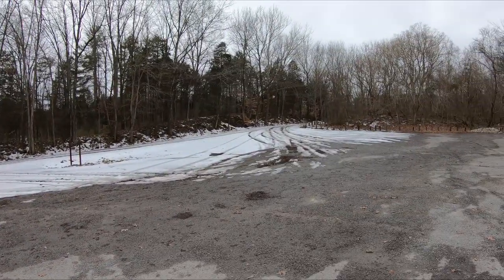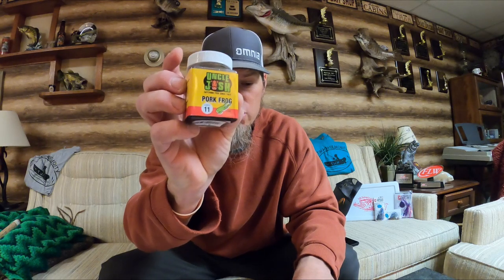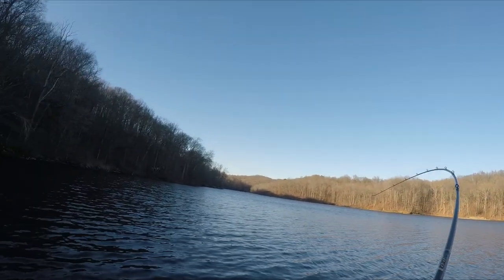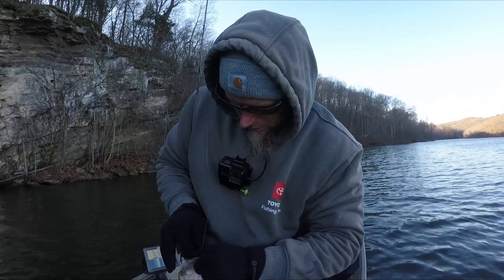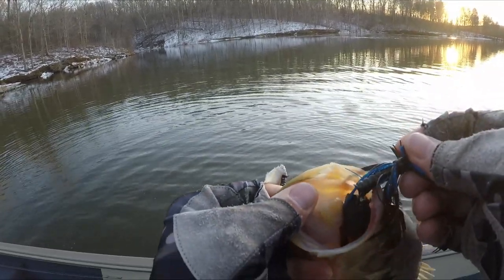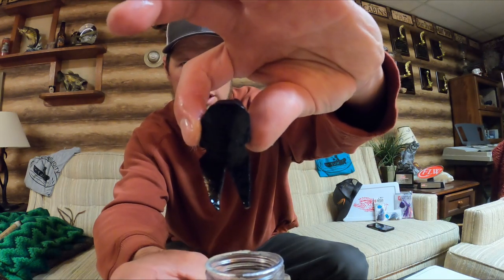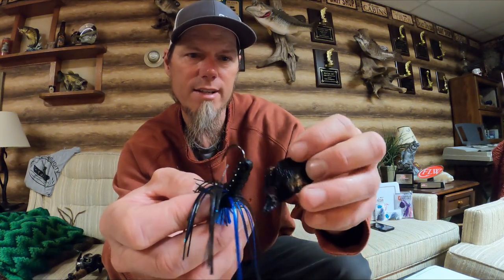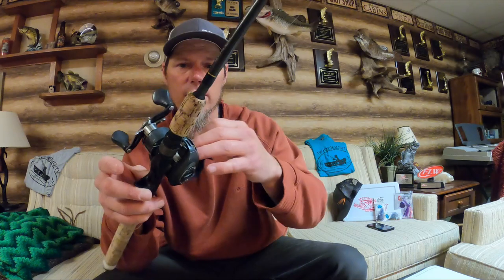Are Pork Jig Trailers Dead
The Uncle Josh Pork Frog jig trailer is old school. It's not talked about much but the bass fishermen and fisherwomen that use it know it works in cold water. In this video, I talk a little Uncle Josh Pork Frog history and why it's one of the best cold water jig trailers available.